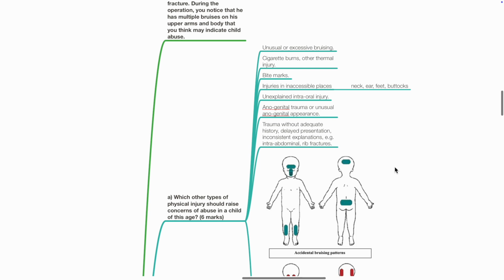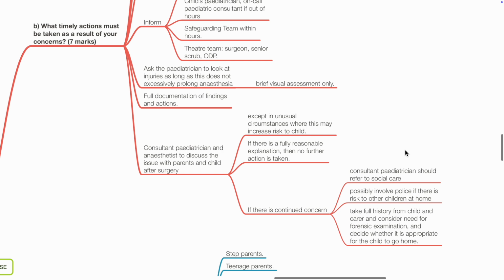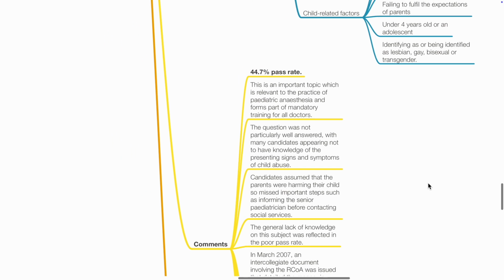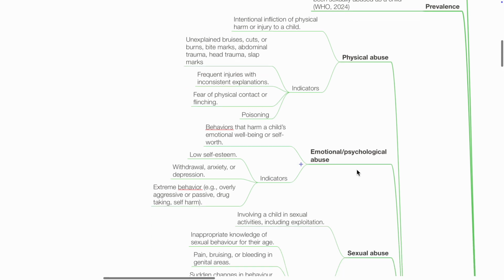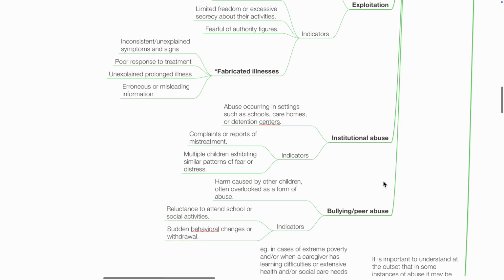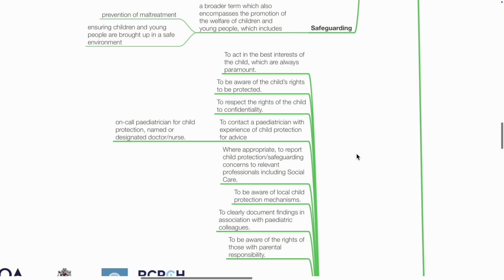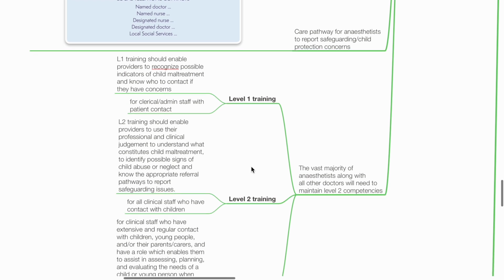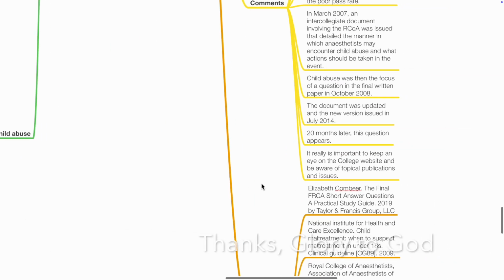FINALS SAQ 89: CHILD ABUSE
You have anaesthetised a 5-year-old boy for manipulation of a forearm fracture. During the operation, you notice that he has multiple bruises on his upper arms and body that you think may indicate child abuse.

00:00 a) Which other types of physical injury should raise concerns of abuse in a child of this age? (6 marks)
0:49 b) What timely actions must be taken as a result of your concerns? (7 marks)
2:10 c) List parental factors (5 marks) and features of a child’s past medical history (2 marks) that are known to increase the risk of child abuse.

3:33 Child protection and safeguarding
7:07 Duties of the anaesthetist
9:23 Prevention of child abuse